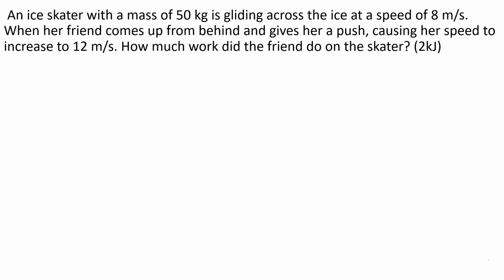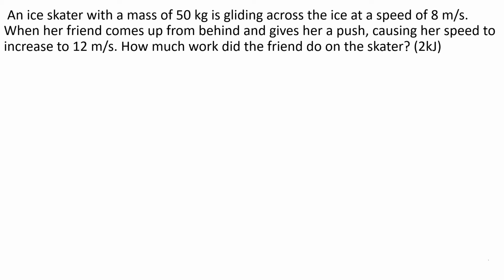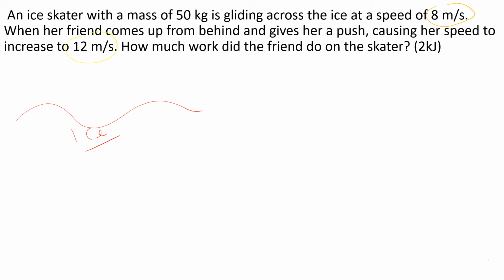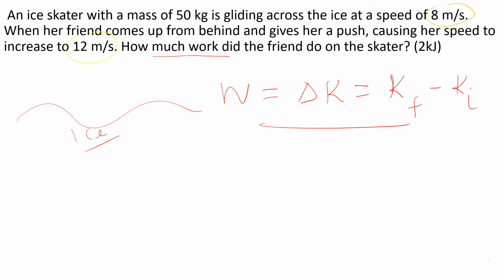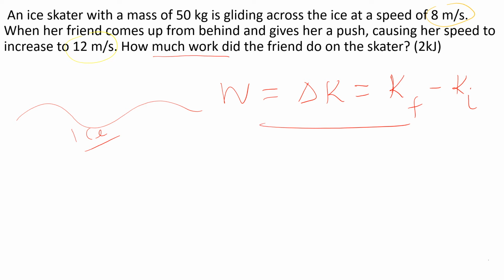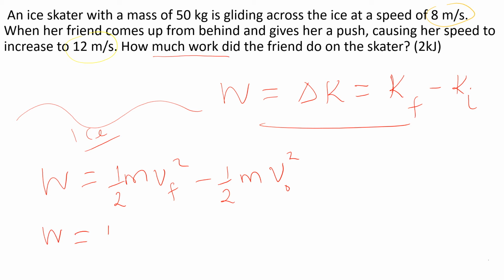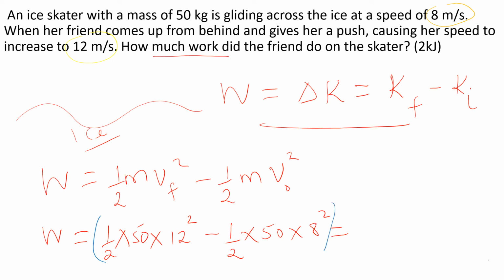Conservation of energy Lesson 1, Example 2